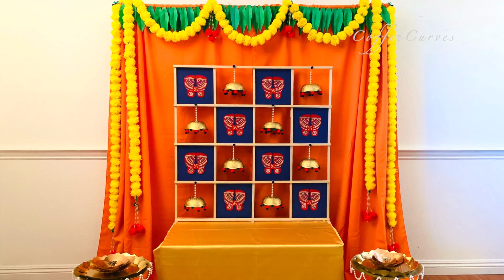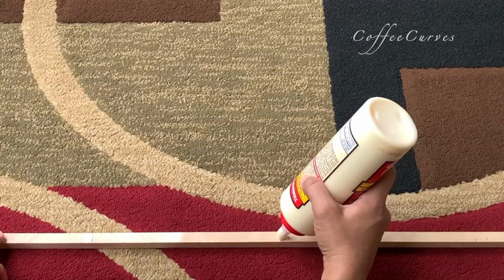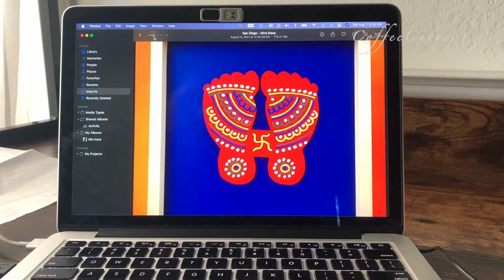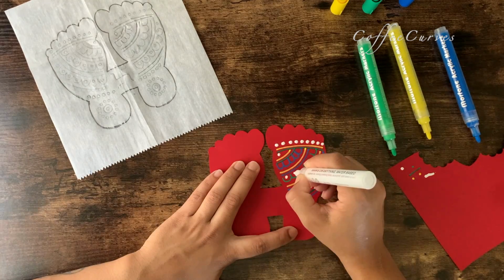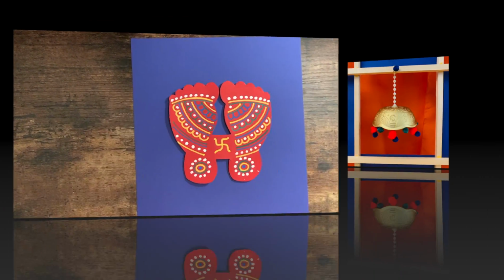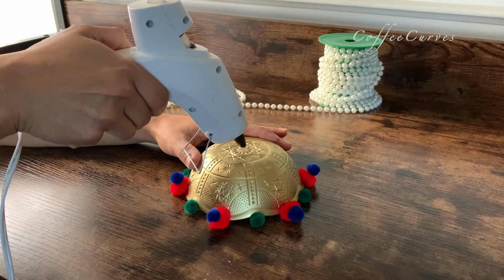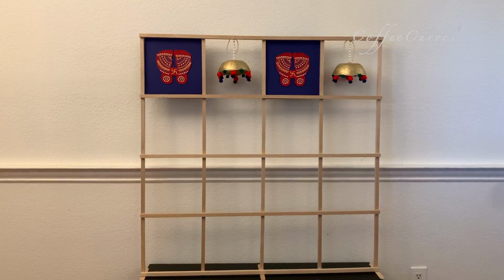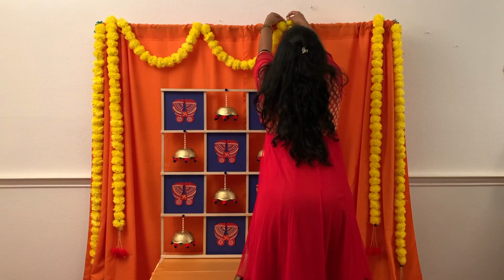Navratri Decoration Ideas at Home | Lakshmi Pooja Decoration | Traditional Backdrop Idea | Dussehra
Make this Beautiful backdrop for Navratri Pooja Decoration. I have given all the details to do this traditional backdrop for varalakshmi pooja decoration. Hope you will find this helpful.

Actually made this Traditional Backdrop for Varamahalakshmi Pooja Decoration. You can use this for Navratri Decoration, Dussehra Decoration, Lakshmi Pooja Decoration, House warming Pooja Decorations.

May Goddess Lakshmi Fill Your Life With Health, Wealth, And Freedom. Happy Varamahalakshmi Vratham.
ವರಮಹಾಲಕ್ಷ್ಮಿ ಹಬ್ಬದ ಹಾರ್ಧಿಕ ಶುಭಾಷಯಗಳು
వరలక్ష్మి వ్రత శుభాకాంక్షలు!

Check out her channel for more beautiful traditional backdrops.

Product Links
Some products I bought from local stores like Hobby Lobby (Pom Pom's), Michaels (Cardstock paper) and dollar tree (Plastic bowls).
Have provided similar links from Amazon.

For Backdrop
Backdrop Stand
Backdrop Curtain
Marigold Flower Garland

Items For Framework
Wooden Dowel
Popsicle Sticks
Wood Glue

Items for Laxmi Footprint
Blue Cardstock Paper
Red CardStock Paper
Acrylic Paint Pens

Items for Hanging Decor
Plastic Bowls
Spray Paint
Pearl String
Golden Bead String
Pom Poms Red .75"
Pom Poms Blue .5"
Pom Poms Green .5"

Double-sided foam tape
Masking Tape
Scotch Tape